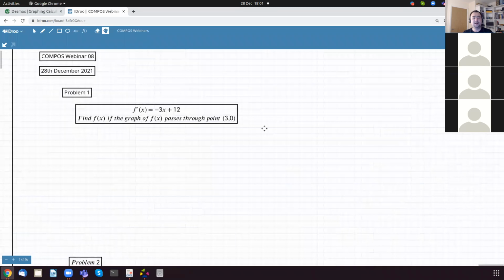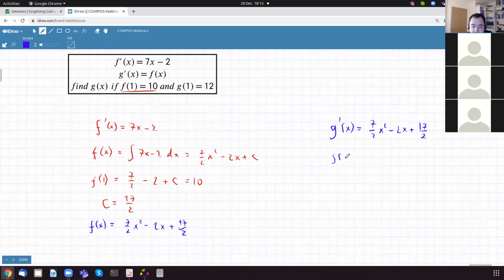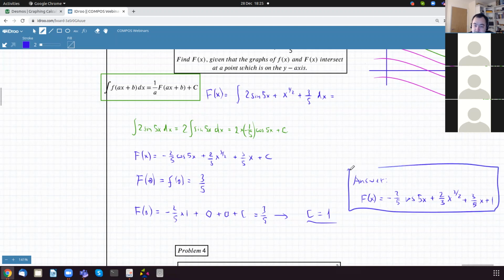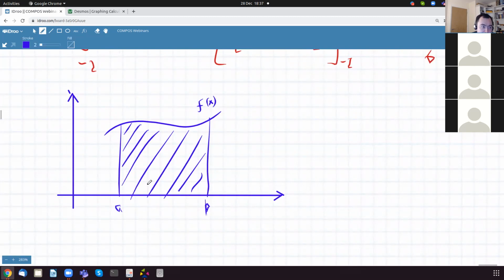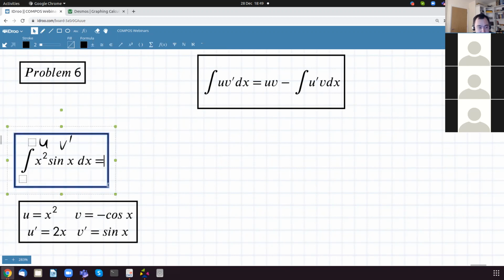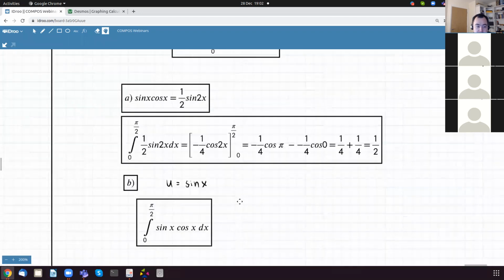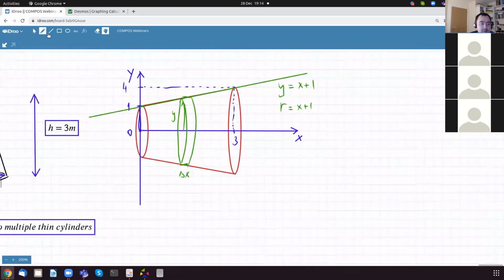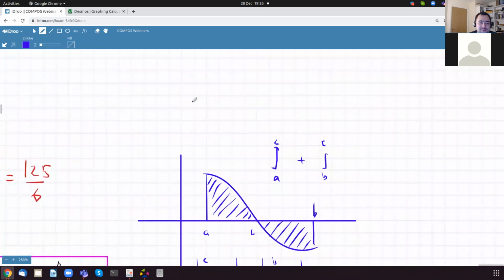COMPOS Webinar 08 28th December 2021